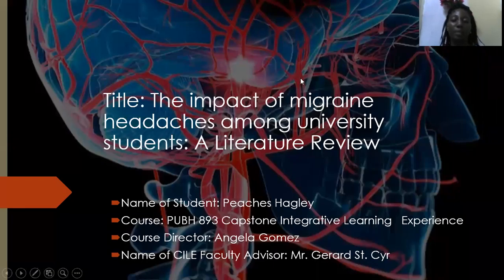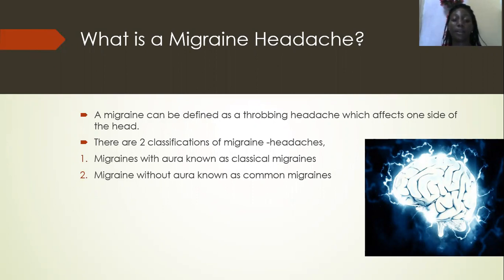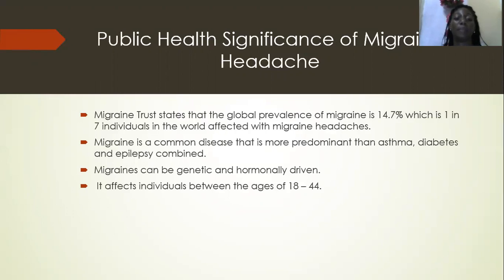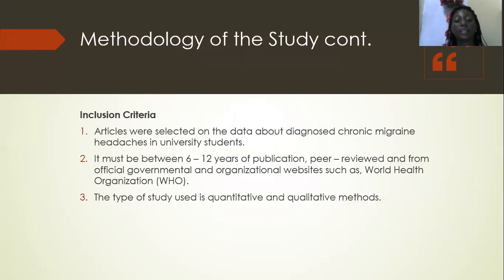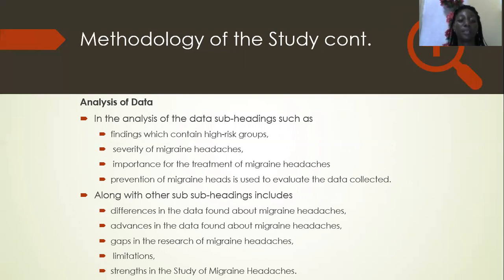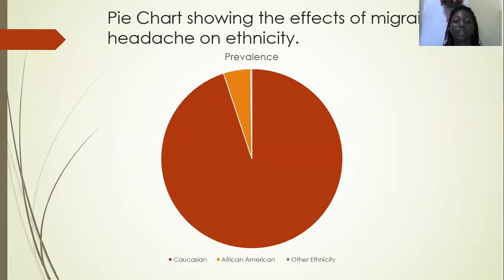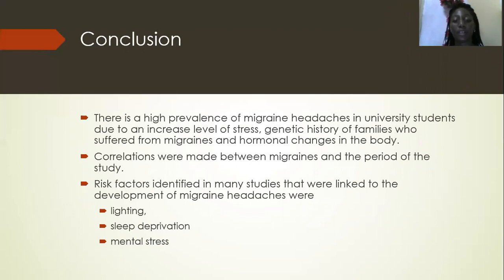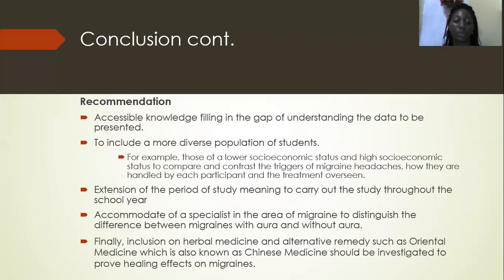The impact of migraine headaches among university students: A Literature Review by Peaches Hagley